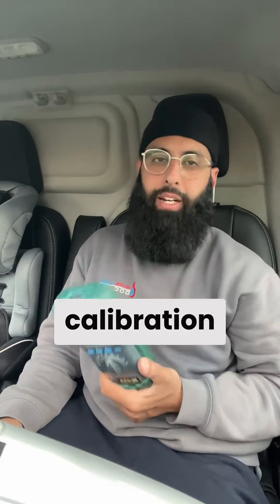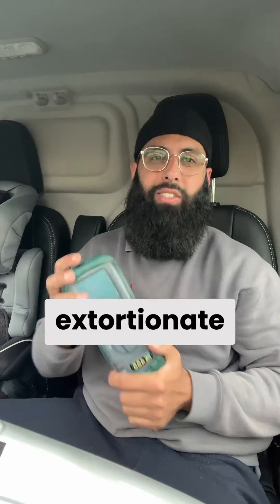Let's talk about FGA’s 🧐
Time to say goodbye to expensive FGA calibrations! It's time for a change and I'm ready to save some money 💰 Let's talk about better options for flue gas analysers!